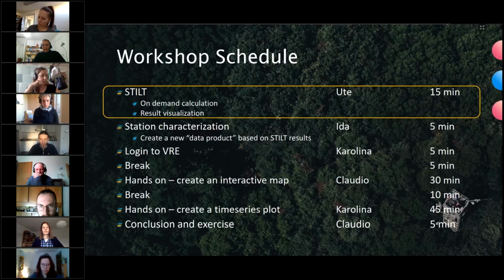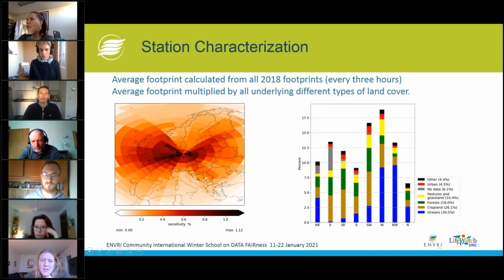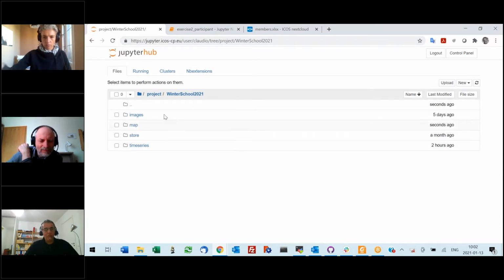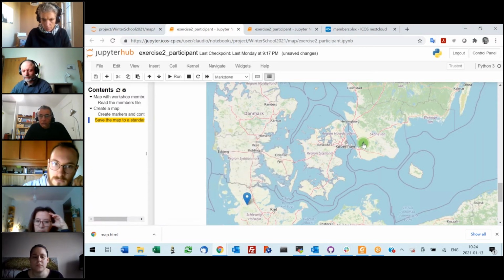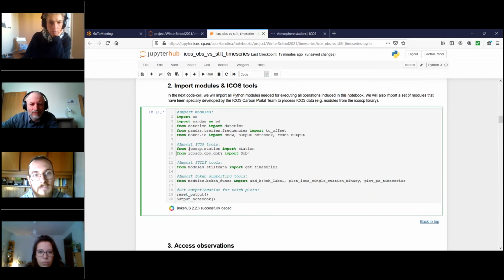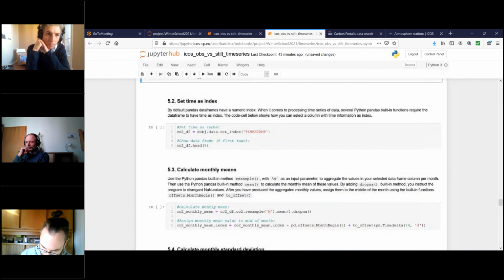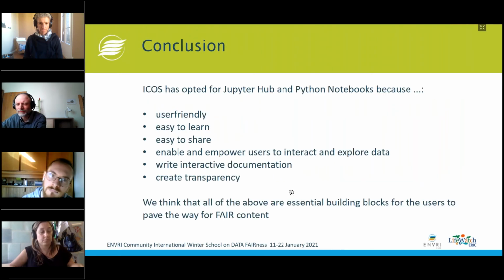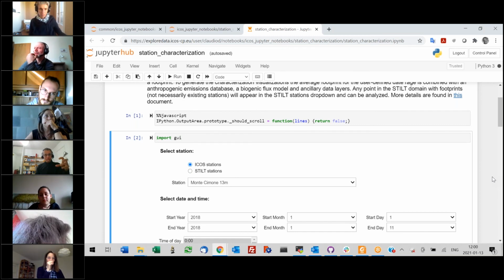ENVRI Community International Winter School on DATA FAIRness - VREs, Data Analysis & Visualisation